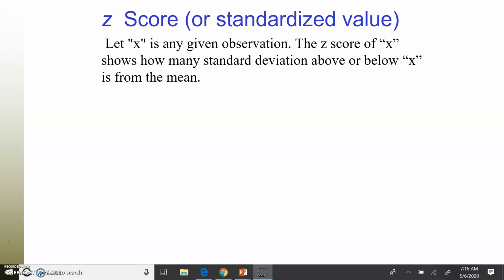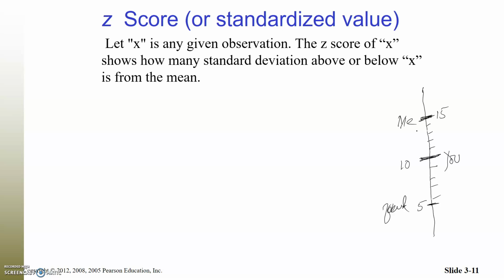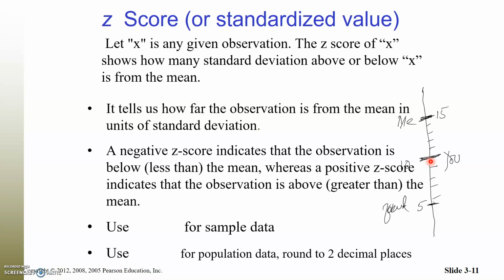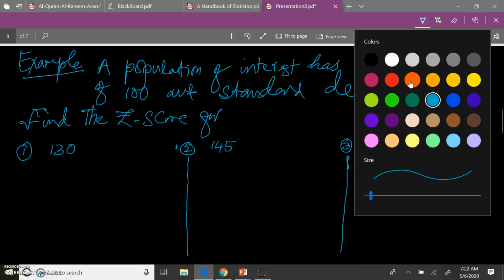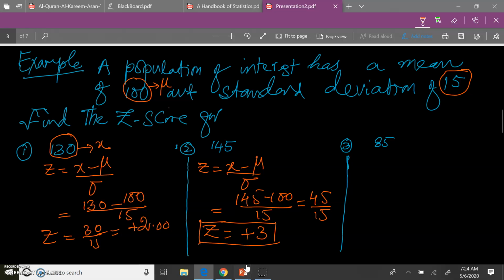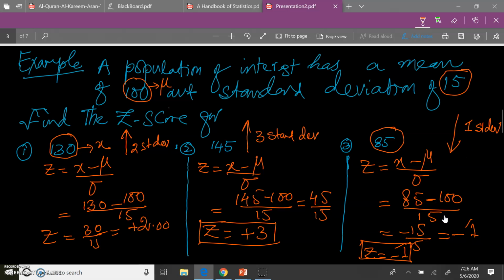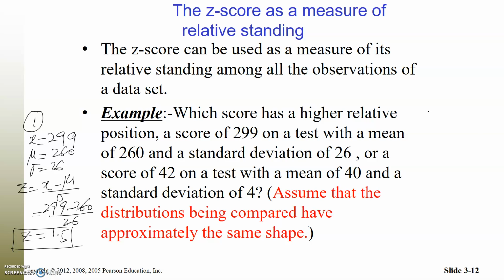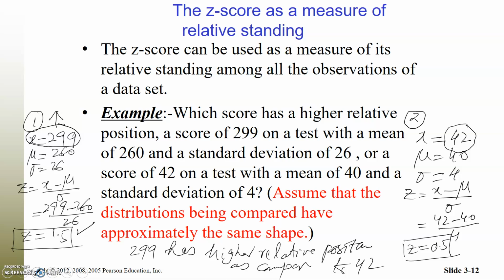Chapter 3(Part II) 5th video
Z score and its applications